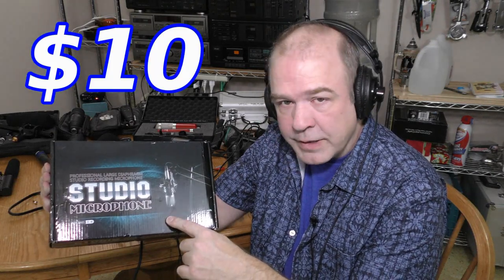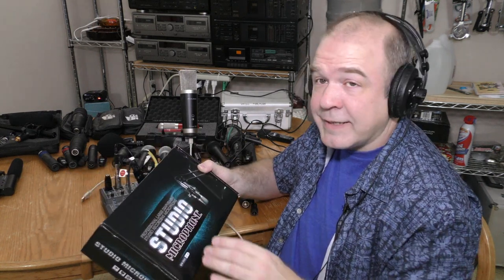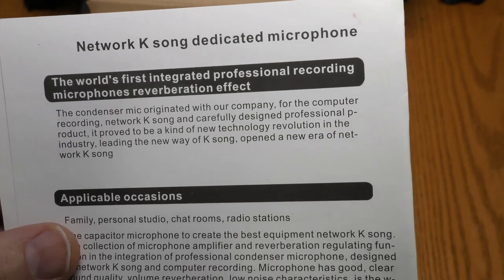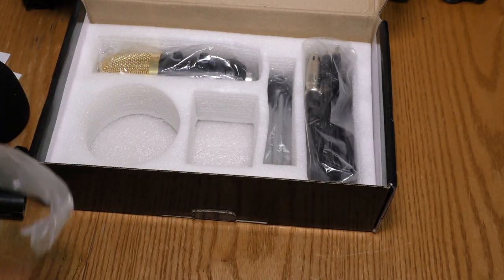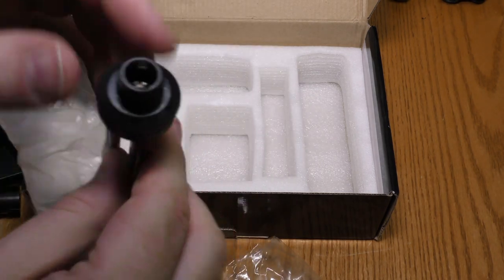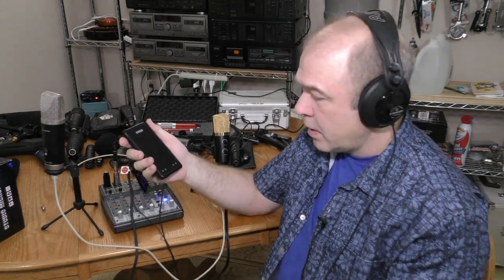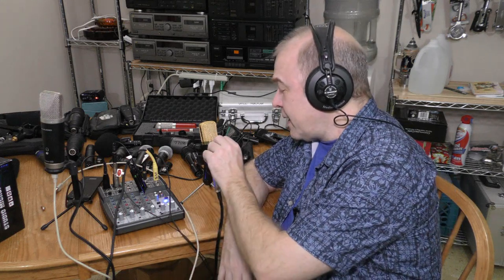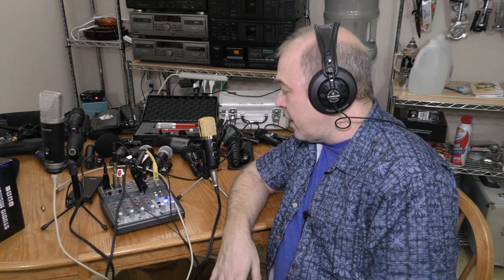Cheapest Condenser Ever? The BM-100FX Large Diaphragm Condenser Microphone for under $10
On Ebay, I found a Large Diaphragm Condenser Mic for $9.99.  I do a full un-boxing, check out the volume and echo features, and test the off-axis rejection in this video.

The mixer used in this video is a Behringer Xenyx 802

Bitcoin (BTC) contributions are appreciated:
bc1q0ht079p05kep43p725qht6xj3w7q2ukjs37azv

If there is another type of cryptocurrency you would like to contribute, or you would like to contribute via Paypal, please let me know via comment or email.